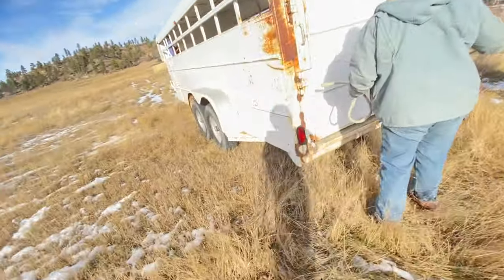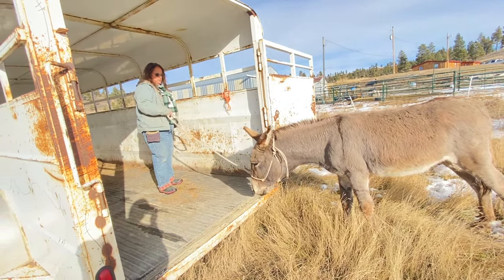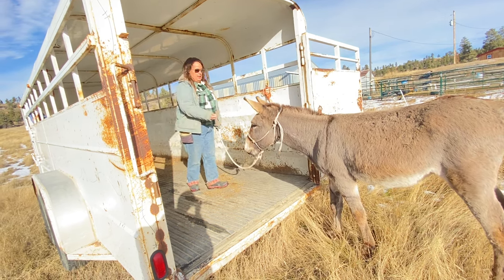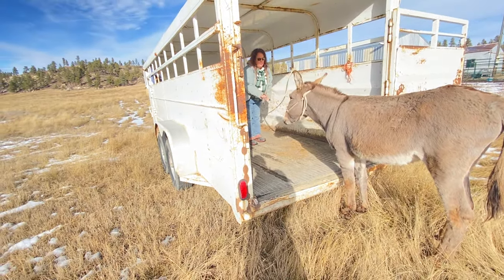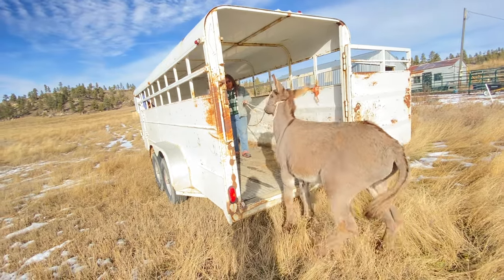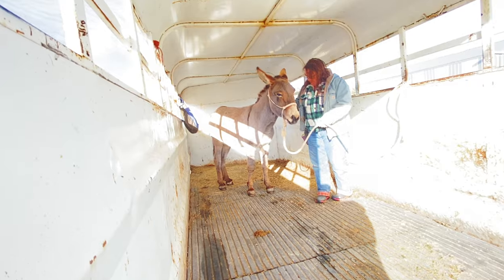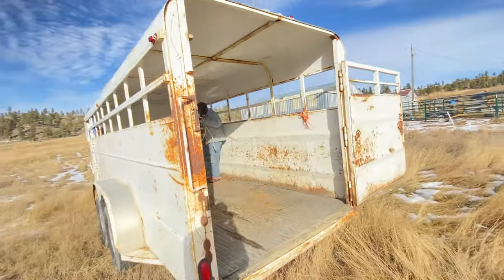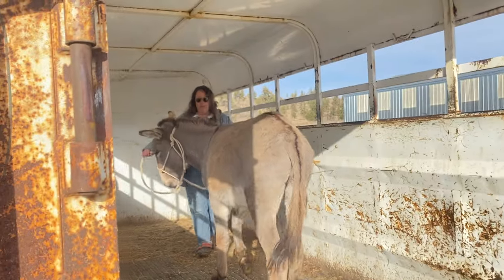Trailer training wild donkey Yuno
Training your Donkey to load into the trailer can be this easy with preparation!

Follow along with Wild Donkey Yuno’s journey here

To see more videos about teaching your donkey to load into the trailer follow this link

Donkey training
Donkey training made simple
donkey training
training donkeys
training a donkey
positive reinforcement
how to train a donkey
clicker training donkeys
Training your donkey to trailer load with ease
Training your donkey to load with ease
How to trailer train your donkey
Teach your donkey to load in trailer
donkey trailer loading
BLM BURRO